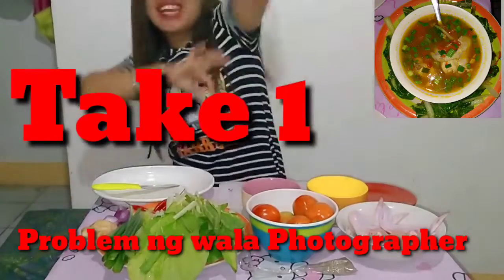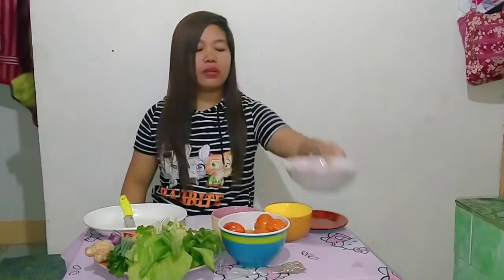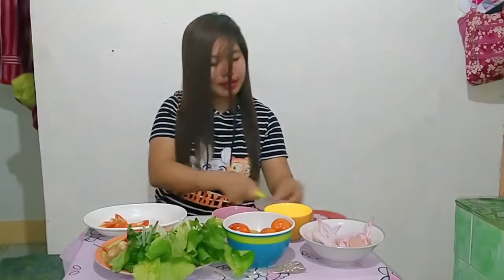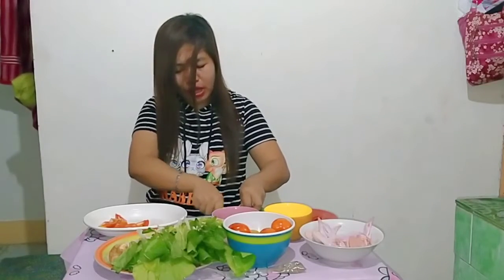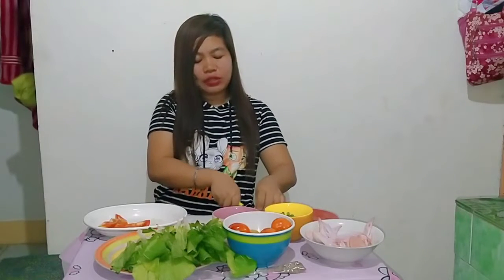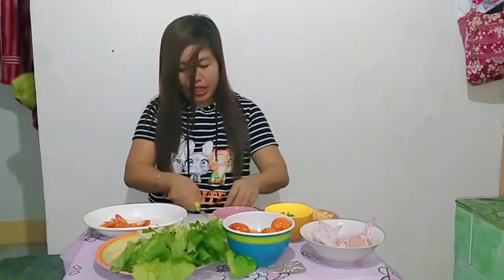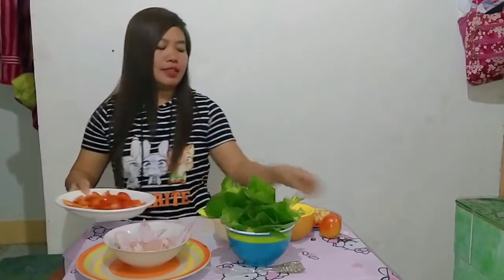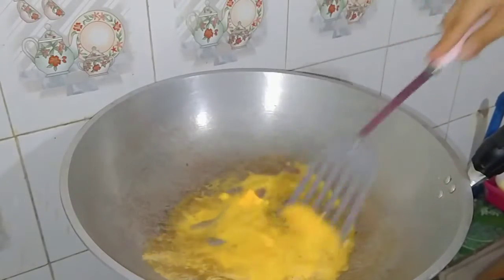Spicy tomato chicken soup with pechay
Helo guys this is it. Sa ngrequest na mgloto aq. Papakita ko sainyo new recipe ko. My own recipe..hope you enjoy and if you want more comment and I will do it.